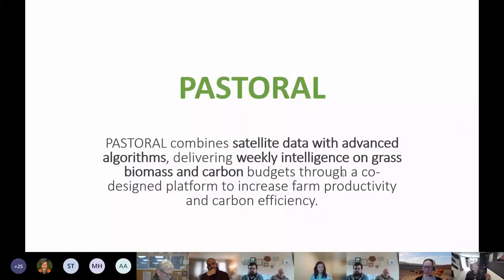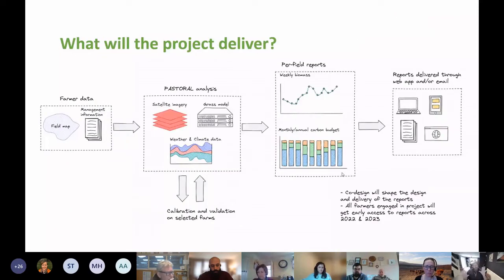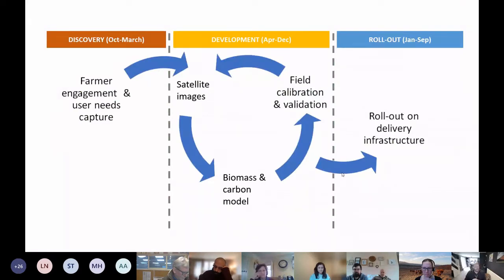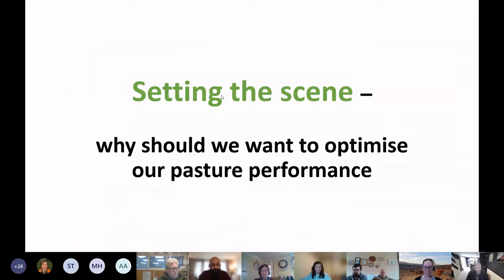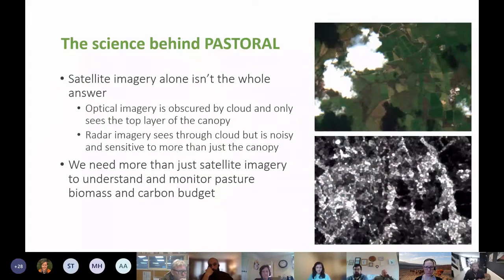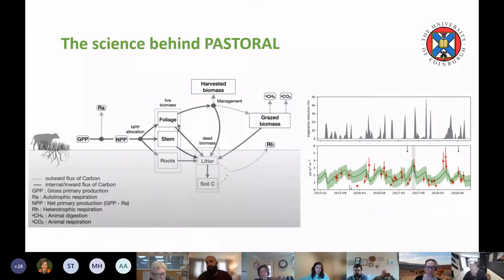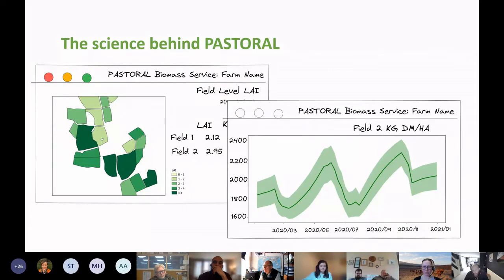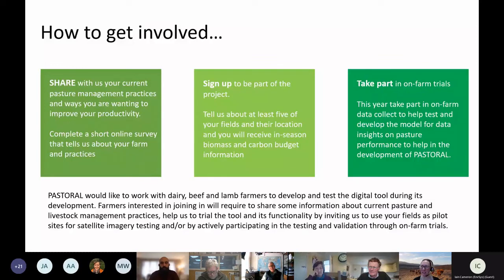Soil Association / PASTORAL Q&A workshop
PASTORAL is an exciting new project for dairy, beef and sheep farmers. On 28 February 2022, Soil Association and partners Environmental Systems held a Q&A for farmers interested in finding out more.